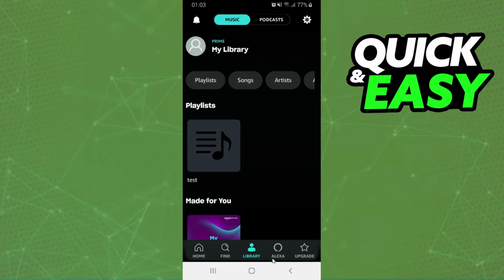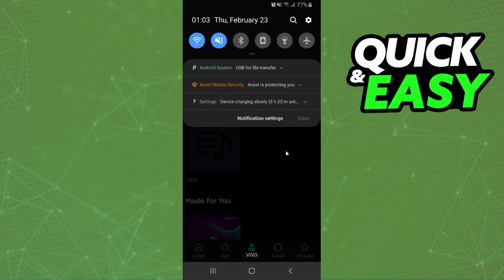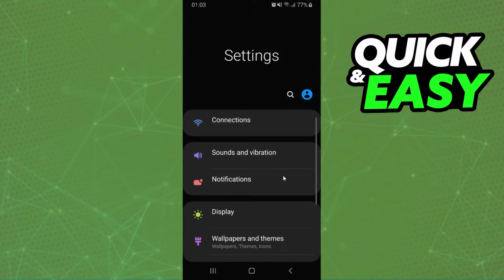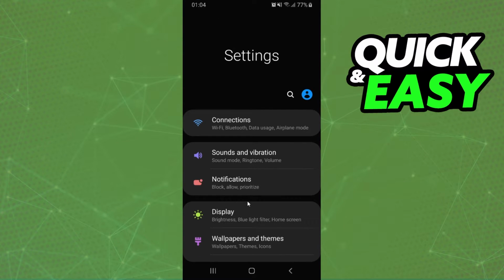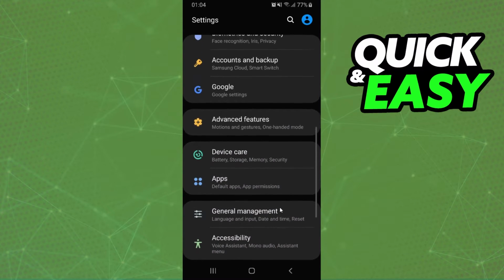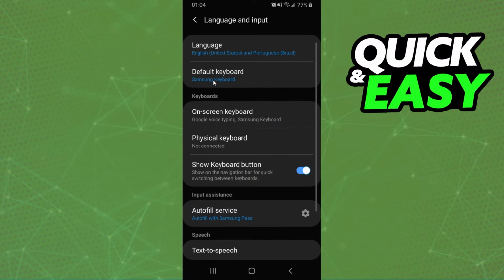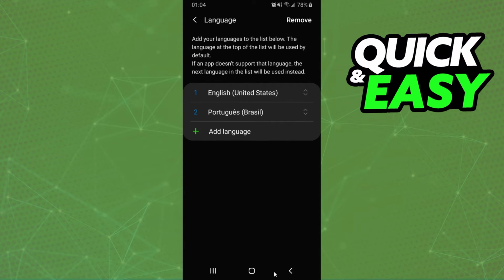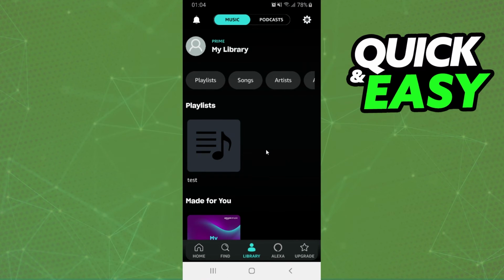How To Change Language In Amazon Music [Very Easy!]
In this video I will show you how to change language in amazon music.

I hope I have helped you with the video!